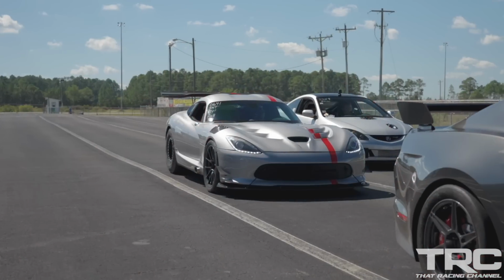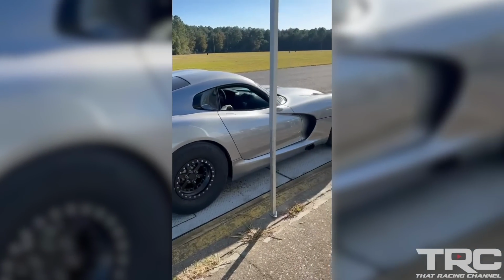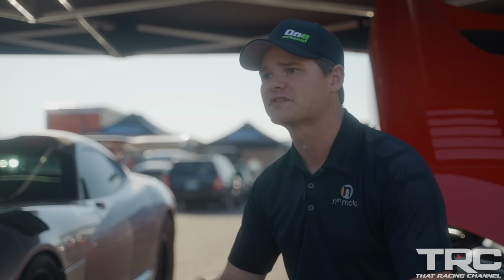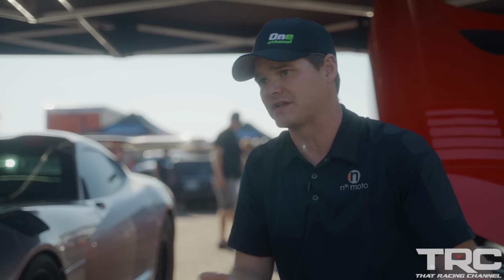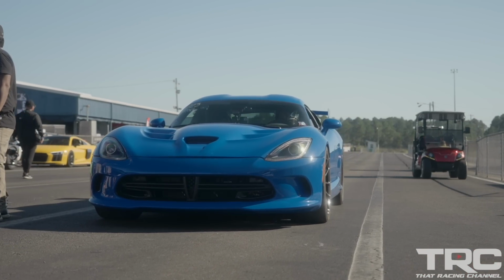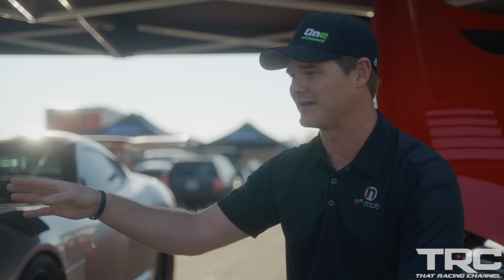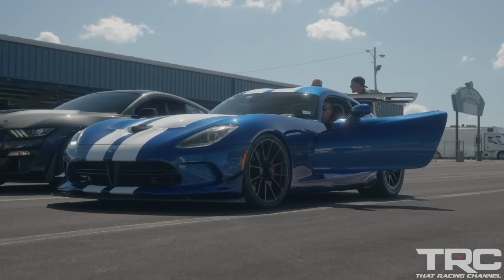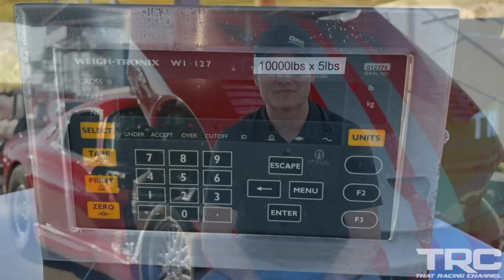3300HP Turbo Viper - QUICKEST and FASTEST Vipers on the Planet! (Unbelievable Acceleration)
On this episode we're back with NTH Moto, the home of the quickest and fastest vipers in the world! They hold records for Quickest and Fastest Viper in the 1/4 mile period, as well as quickest and fastest 1/4 mile Gen V Viper. We catch up with them at FL2K22, they brought an army of badass Vipers to have some fun competing in drag and roll racing. Enjoy!